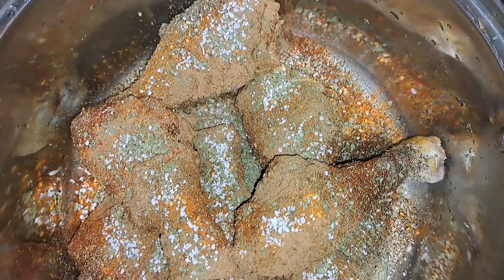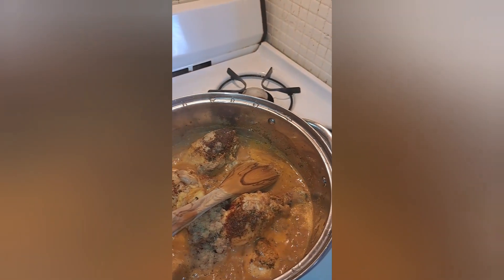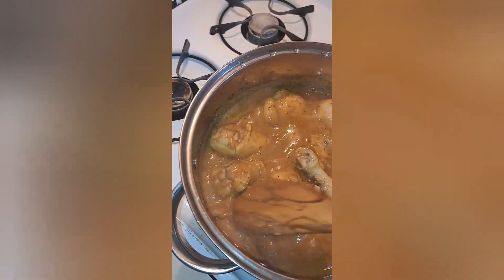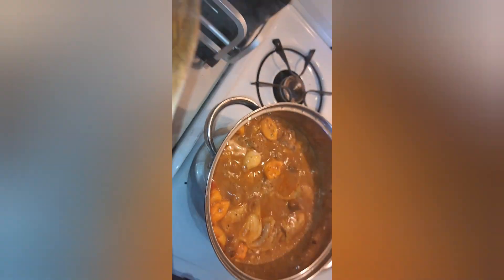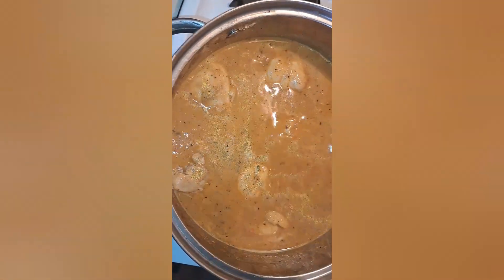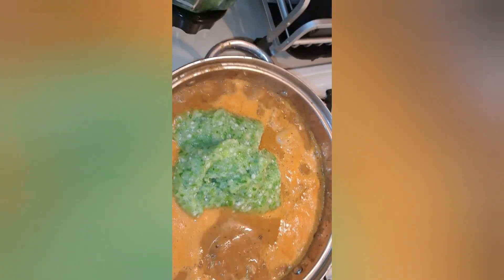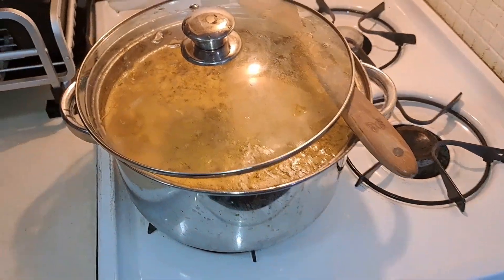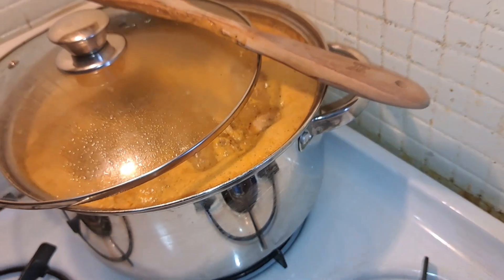How To Make The Authentic Ghana Okro light Soup with Chicken//okro light soup delicious 😋